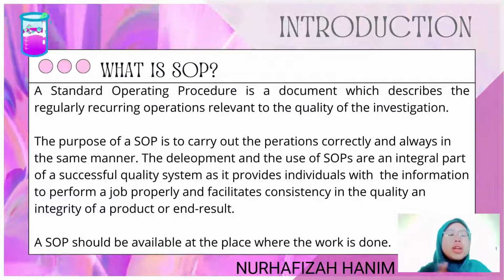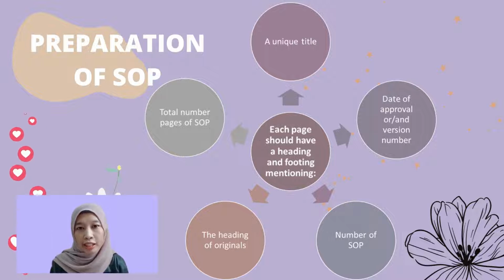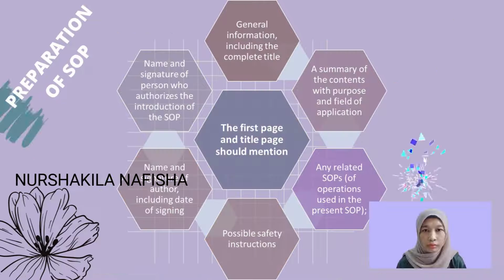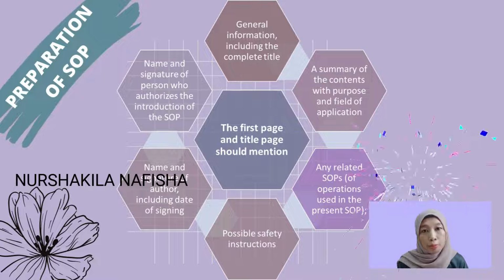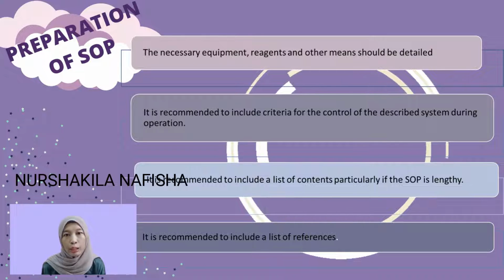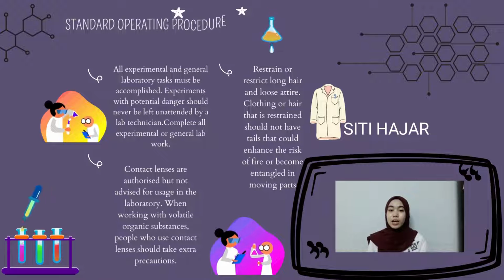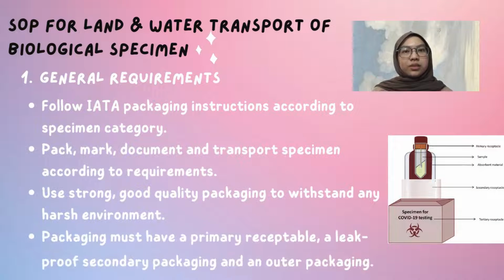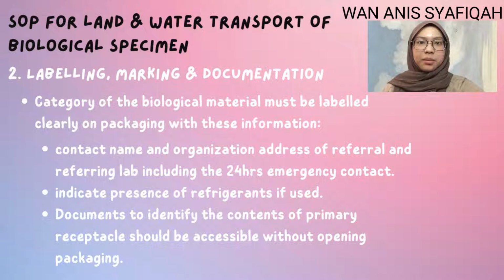GROUP 12 SOP GROUP ASSIGNMENT VIDEO CHM561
STANDARD OPERATING PROCEDURE